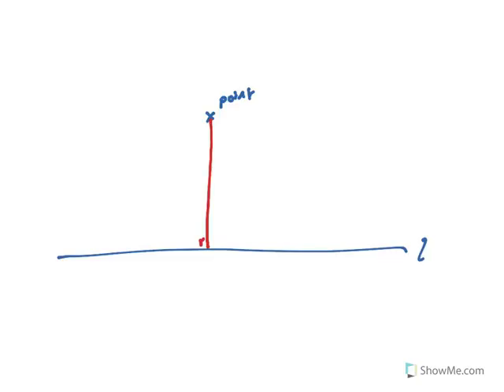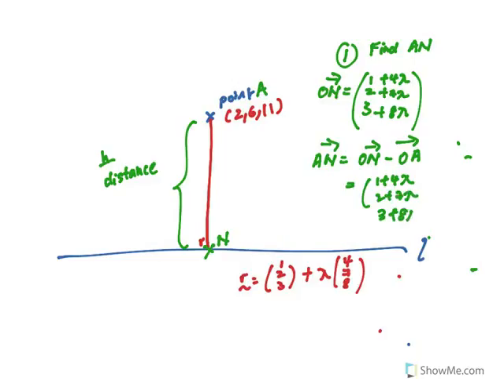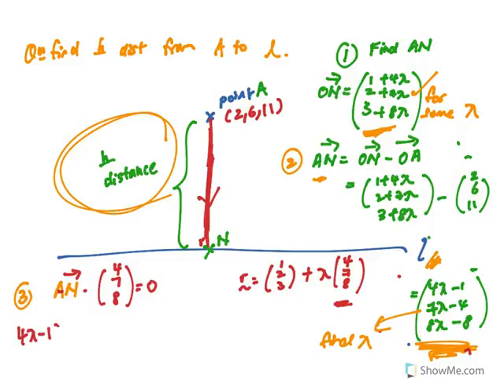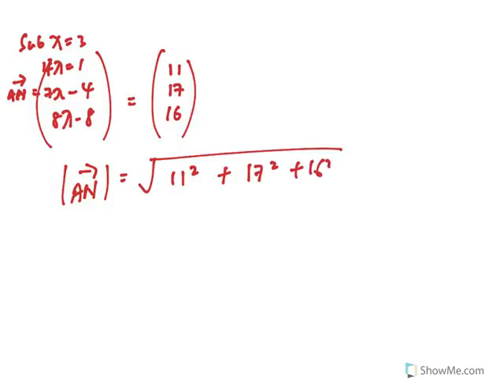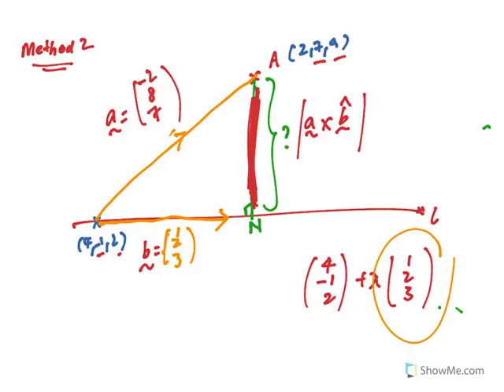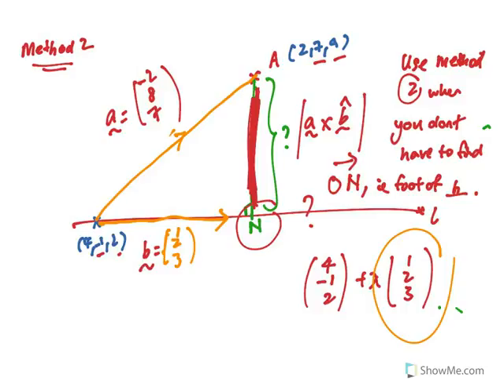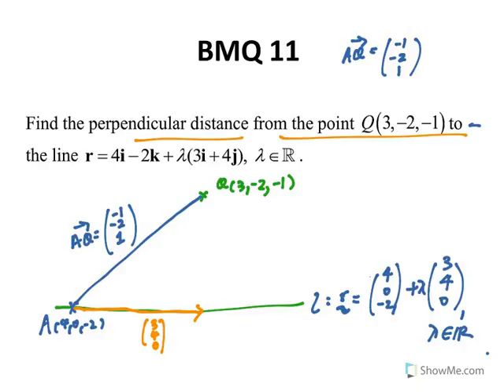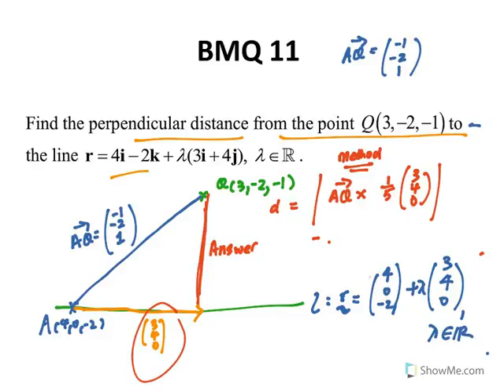10 Feb 22E Tutorial